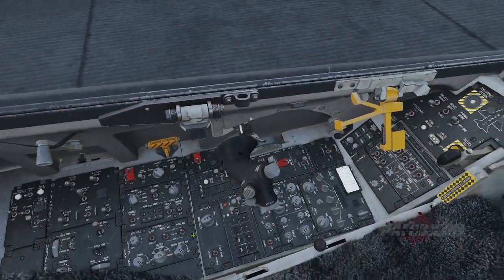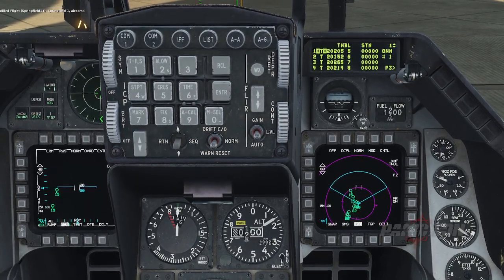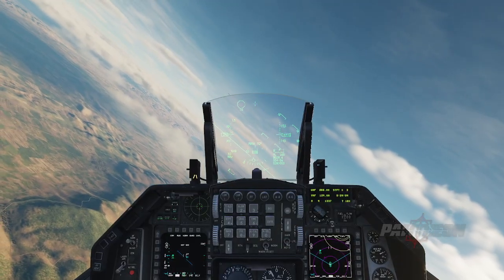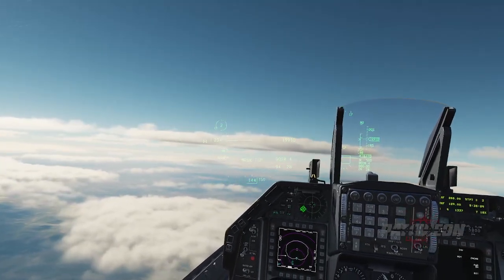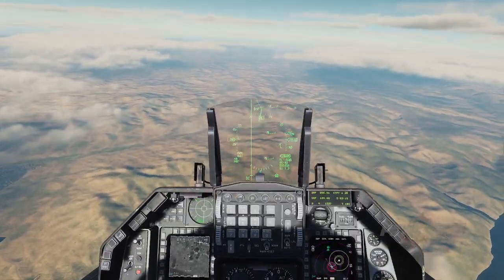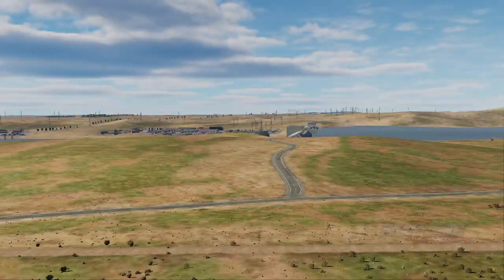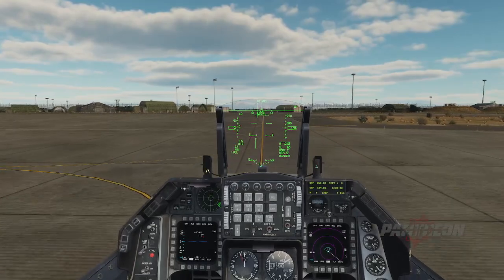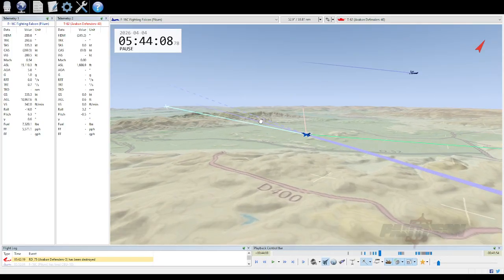Pilum Teaches DCS: F-16C Phase I